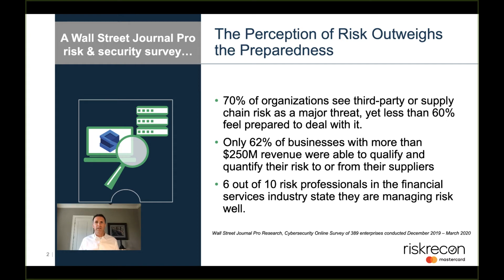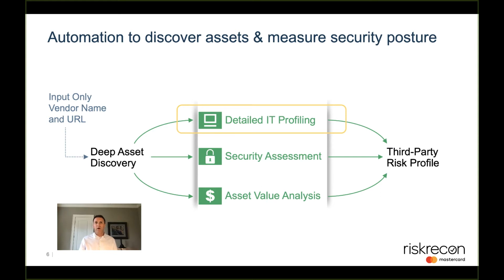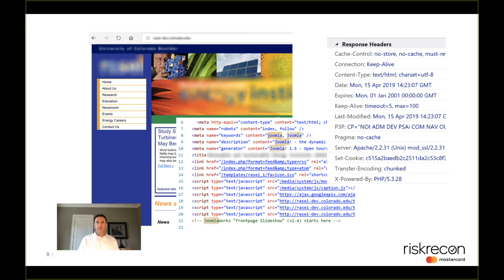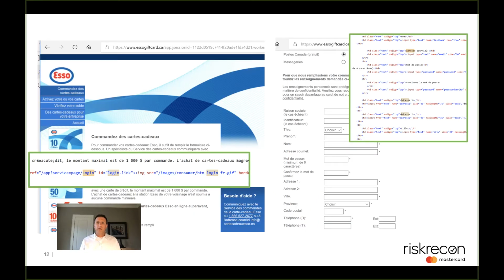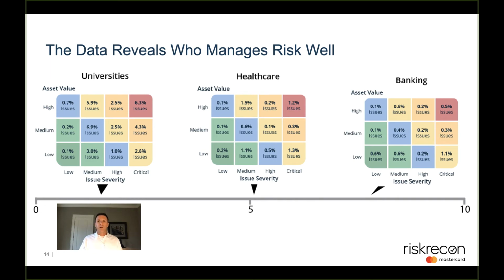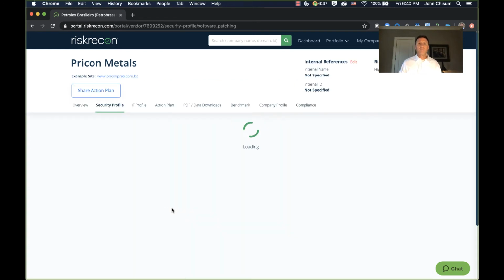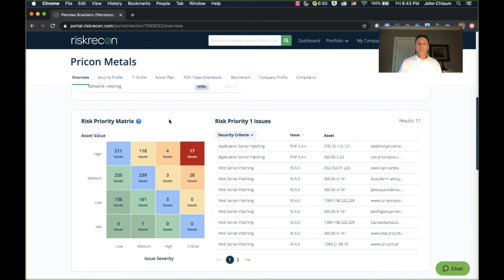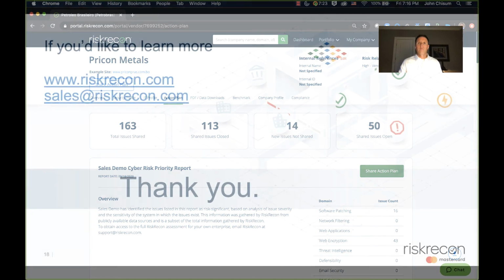RiskRecon FAIRCON2020 Sponsored Session